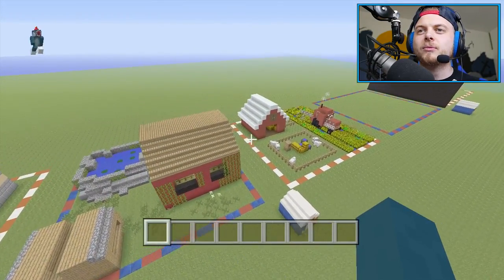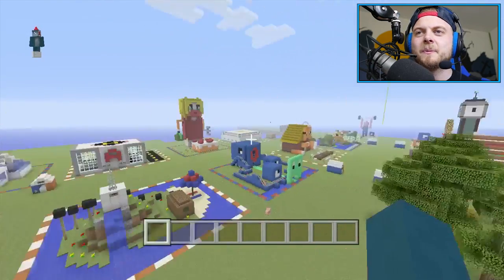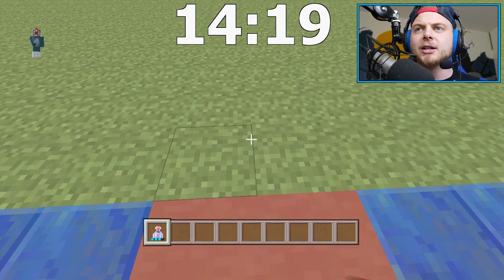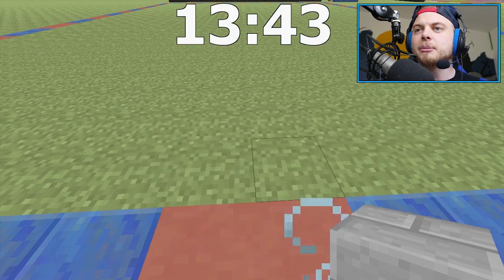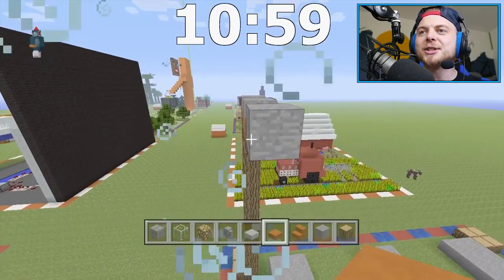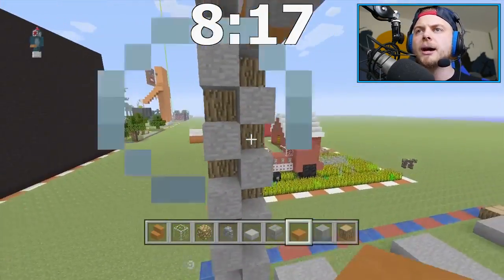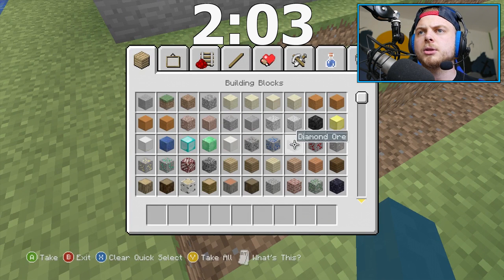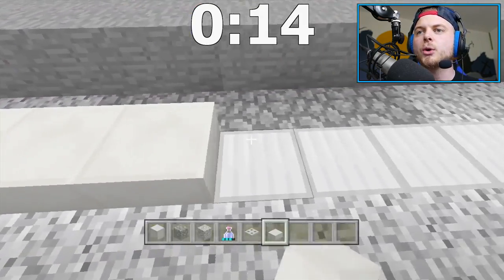iBallisticSquid | Minecraft | Xbox DOUBLE POINTS SPECIAL! Building Time! #33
iBallisticSquid
stampy
iballisticsquid sky island challenge
iballisticsquid mission to mars
iballisticsquid hunger games
iballisticsquid attack of the b team
iballisticsquid mission to mars 30
iballisticsquid pixelmon
iballisticsquid boss battles
iballisticsquid minecraft
iballisticsquid sims 4
iballisticsquid hunger games
iballisticsquid pixelmon
iballisticsquid boss battles
iballisticsquid minecraft
iballisticsquid sims 4
iballisticsquid octodad
iballisticsquid and stampylongnose
iballisticsquid and stampylongnose adventure maps
iballisticsquid boss battles
iballisticsquid crazy craft
iballisticsquid crazy craft 1
iballisticsquid crazy craft 2
iballisticsquid crazy craft 4
iballisticsquid cloudy combat
iballisticsquid channel
iballisticsquid crazy craft 3
iballisticsquid christmas
iballisticsquid call of duty black ops 2
iballisticsquid draw my life
iballisticsquid dadliest catch
iballisticsquid dropper
iballisticsquid disney infinity
iballisticsquid day of reckoning
iballisticsquid draw my thing
iballisticsquid dog
iballisticsquid deal or no deal
iballisticsquid dropper part 2
iballisticsquid dodgeball
iballisticsquid enchanted kingdom - hunger games
iballisticsquid first minecraft video
iballisticsquid funeral
iballisticsquid funny moments
iballisticsquid facecam
iballisticsquid floating island hunger games round 1
iballisticsquid fifa 14
iballisticsquid golem challenge
iballisticsquid gta 5
iballisticsquid gaming setup
iballisticsquid games
iballisticsquid got mods
iballisticsquid googlie challenge
iballisticsquid girlfriend in real life
iballisticsquid gta 5 online
iballisticsquid halloween
iballisticsquid hide and seek
iballisticsquid hunger games pc
iballisticsquid harry potter
iballisticsquid hunger games with ashdubh
iballisticsquid hardcour
iballisticsquid ice bucket challenge
iballisticsquid in real life
iballisticsquid i believe i can fly
iballisticsquid in stampy's lovely world
iballisticsquid in the shower
iballisticsquid iron wolf part 1
iballisticsquid infected temple part 1
iballisticsquid infinity
iballisticsquid in stampy's lovely world wishing well
iballisticsquid island challenge
i iballisticsquid
iballisticsquid jurassic lights out
iballisticsquid jazzpunk
iballisticsquid jurassic park
iballisticsquid juan
iballisticsquid jaws
iballisticsquid just dance
iballisticsquid jedi masters
iballisticsquid jailbreak
iballisticsquid kiss
iballisticsquid kryptic kingdom 2
iballisticsquid lucky block mod
iballisticsquid lion cub park
iballisticsquid live stream
iballisticsquid let's play
iballisticsquid lilly
iballisticsquid lab 115 part 1
iballisticsquid lucky block
iballisticsquid lucky skyblock
iballisticsquid legend of the holy grail
iballisticsquid lilly playing
iballisticsquid minecraft
iballisticsquid minecraft sky island challenge